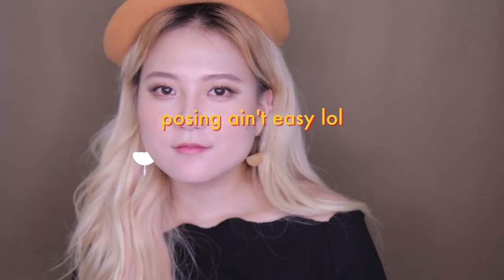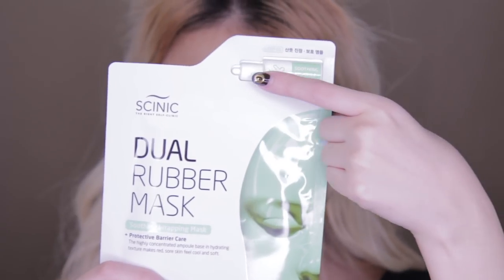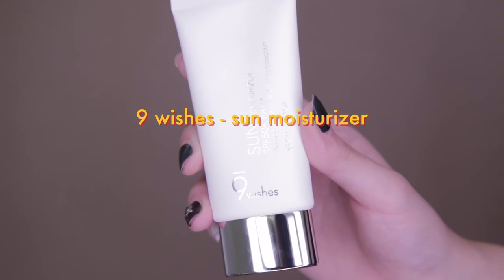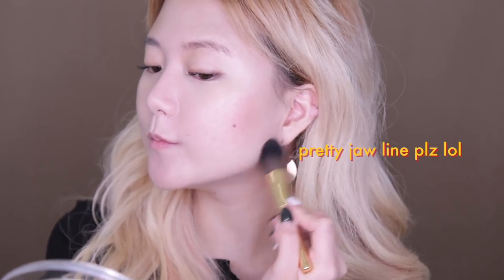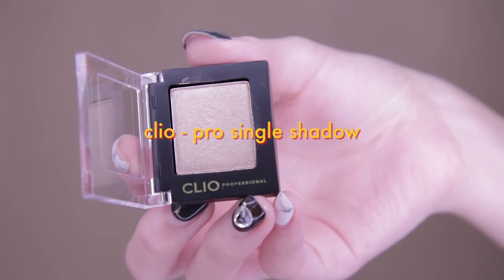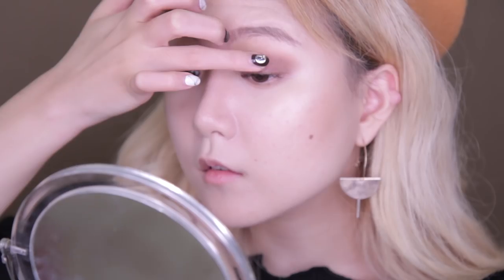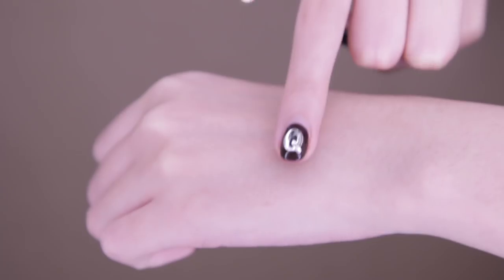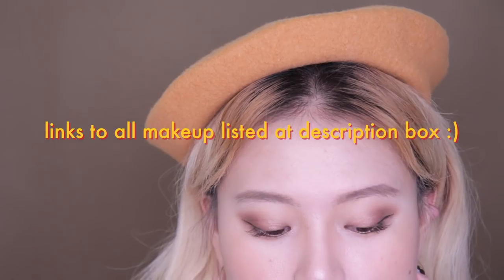Easy & Subtle Everyday Fall Makeup Routine | 11STREET x Q2HAN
Country: South Korea
State/Province: ChungcheongNam-Do
City: Gongju-City
Address: Hanjeok2-gil 51-14 WooNam First-Vill 104-#701
Post Code: 32569

＋ Ritual photos Instagram acc. @qqrituals_

◐ 11STREET PRODUCT ◑

◐ ON US ◑

   ＼ Seogyo-dong, Mapogu 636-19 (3rd floor)

＋ Makeup
＼ Shu Uemura petal foundation
＼ Shark red
＼ Red bean red
   ＼ Unpretty Rapstar contour kit
＼ Etude House black eyeliner
＼ Mamonde mascara
＼ Giverny brush mascara (similar)
＼ Etude House waterline pencil
＼ Aritaum highlighter

◐ PRODUCTION ◑

✂️Sewing machine